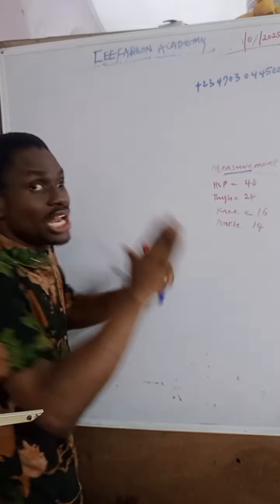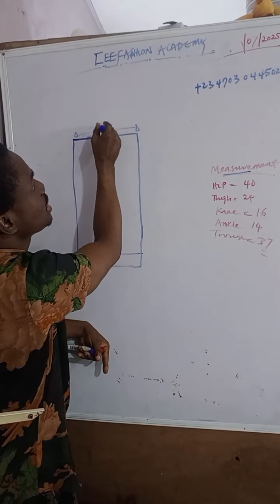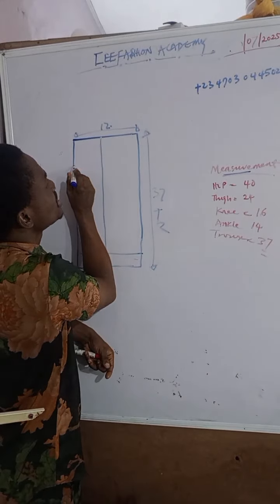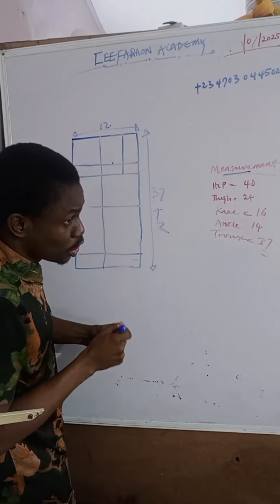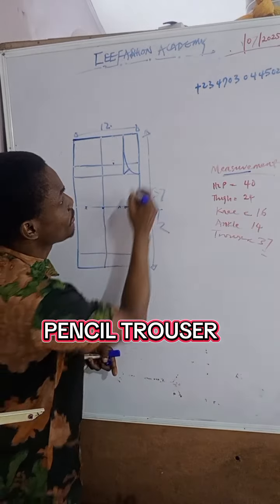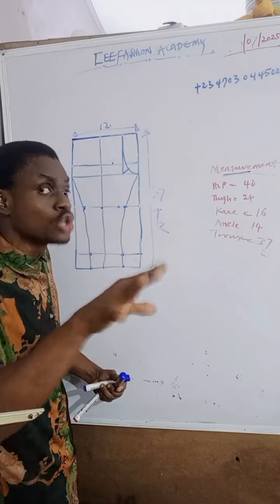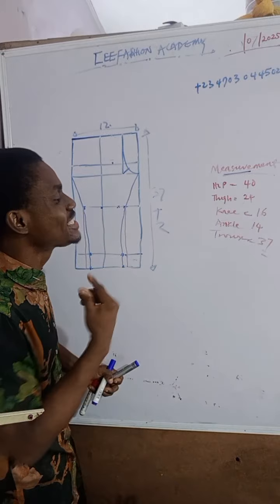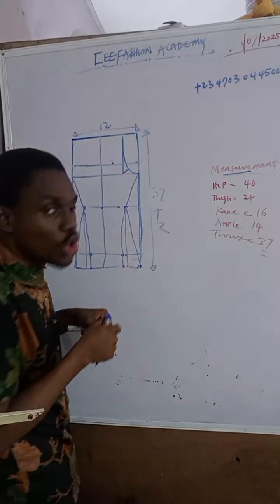Trousers You Didn’t Know Existed 👖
Discover rare and stylish trouser types you probably didn’t know existed! Whether you're into fashion, upgrading your wardrobe, or just curious about unique pants from around the world — this video covers it all.

From streetwear to formal styles, we break down different types of trousers that can instantly elevate your look. Some of these are underrated gems most people overlook — don’t be one of them!

👖 In this video, you'll see:

1. Unique trouser styles

2. Rare pants from different cultures,

3. Styling tips for each trouser type

4. How to wear them with confidence

To purchase our book "The Perfect Dress Cutting Guide" 👇

Congrats! Use the link below to purchase your copy...

DiscoverDfferent types of Trousers/ Pants